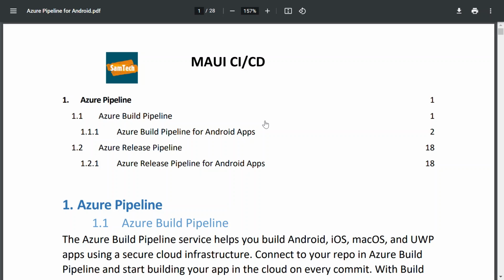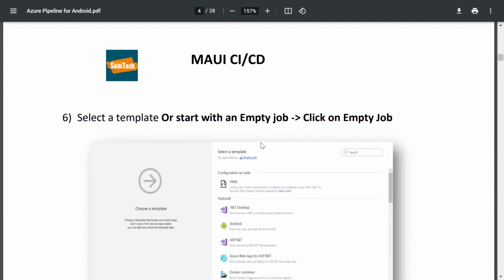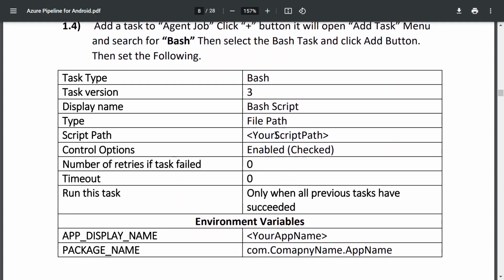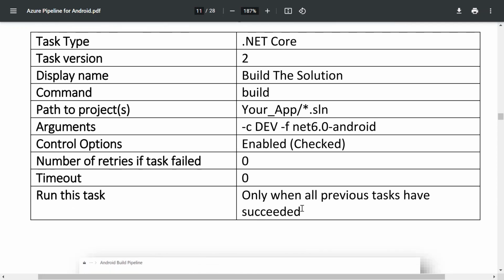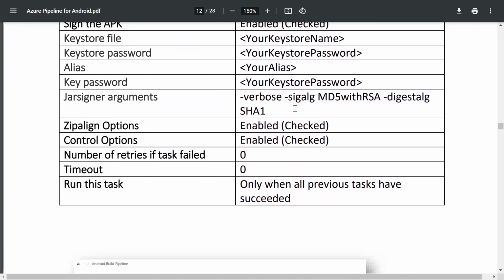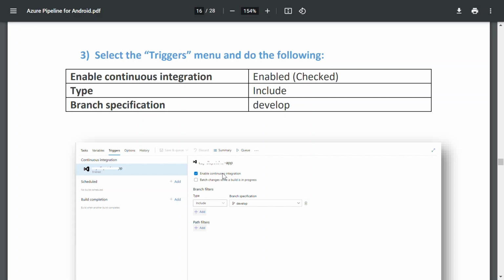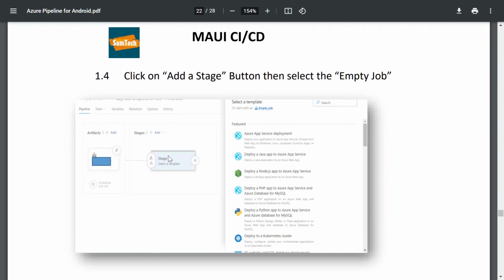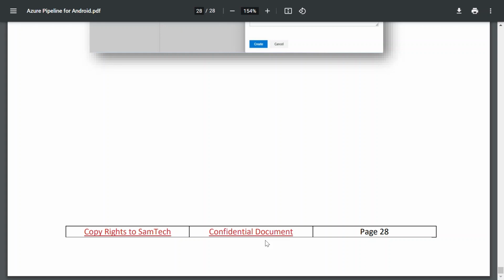Azure CI/CD for .NET MAUI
In this video we will see how to do Azure CI/CD for .NET MAUI